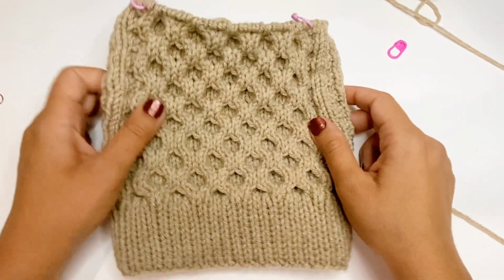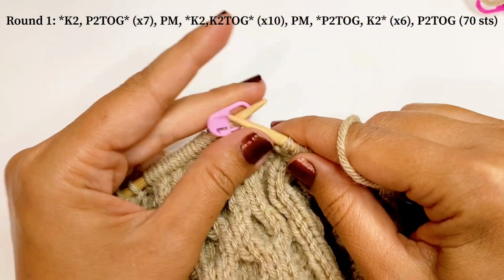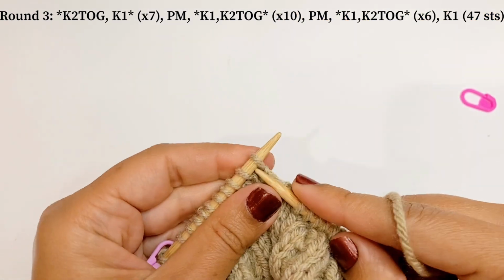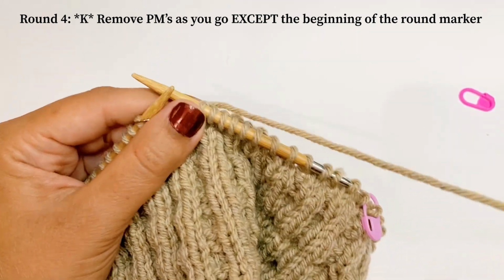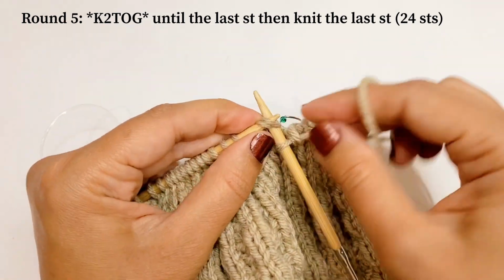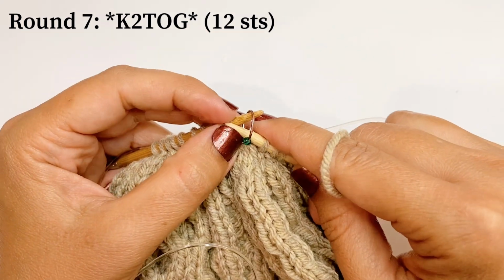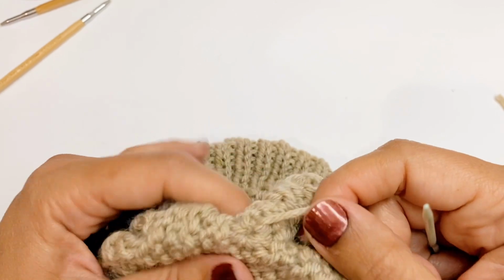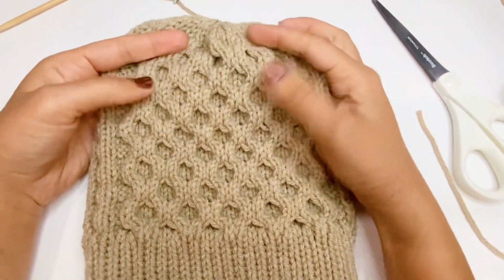Decrease Cozy Fall Hat Waffles With Honey: Part 2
In Part 2 I will show you how to decrease your beanie, cinch and weave in the end.
I use the Magic Loop Method to decrease my beanie but I know it's not for everyone so feel free to use your preferred method.

Thank you so much for stopping in and hopefully knitting my hat! You are more than welcome to sell your Waffles With Honey hats in small quantities, but please give credit for my pattern design griswoldknits.com. I share my designs for free in good faith that you will respect my intellectual property. I would love to see your work! Tag me on instagram @griswold.knits and use the hashtags Griswoldknits and waffleswithhoneyhat.